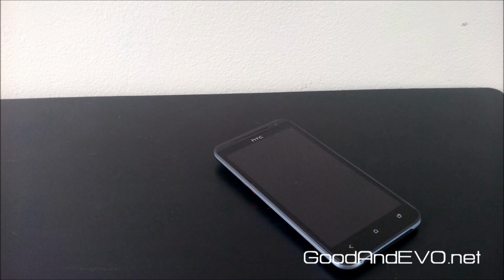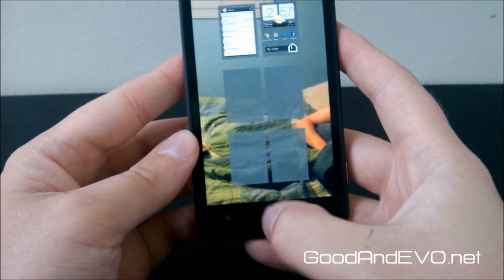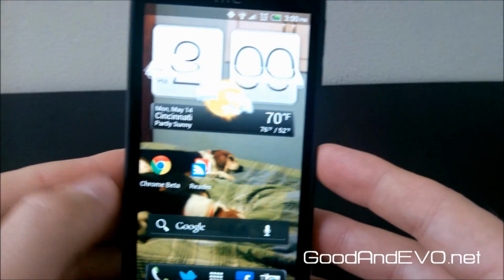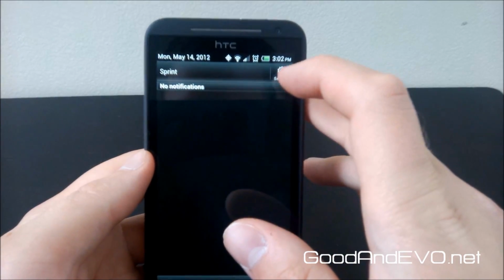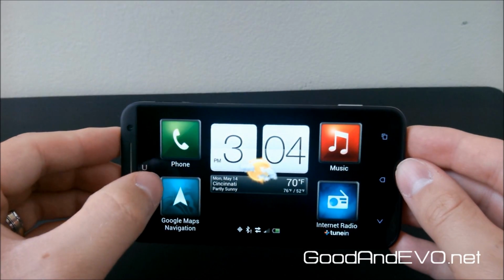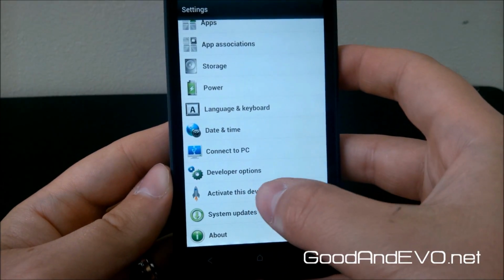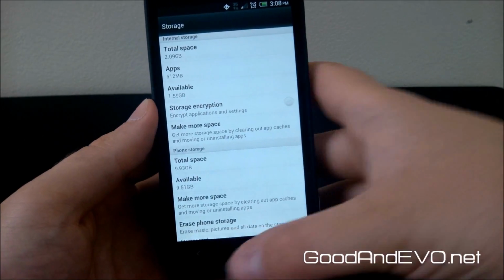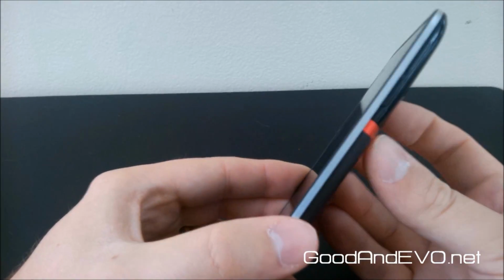HTC EVO 4G LTE Video Walkthrough - Good and EVO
Video walkthrough of the new HTC EVO 4G LTE.